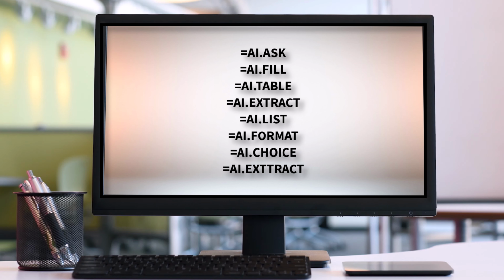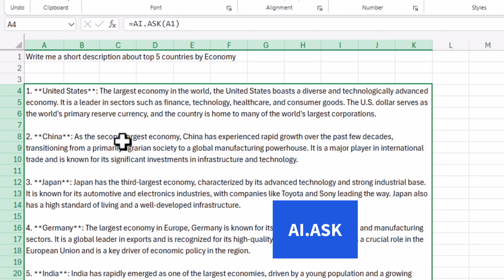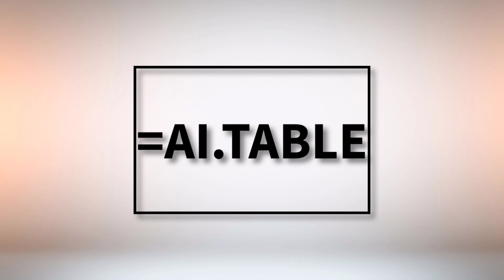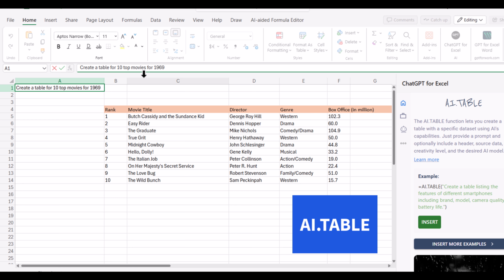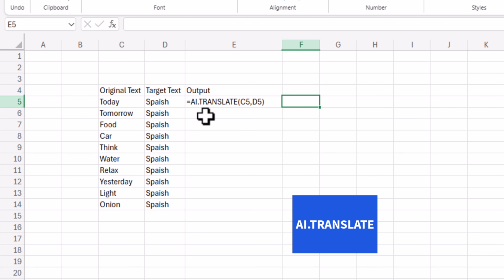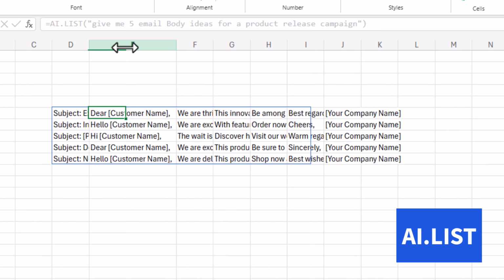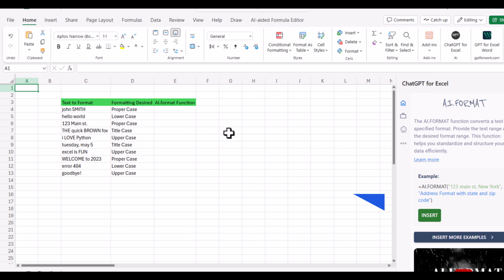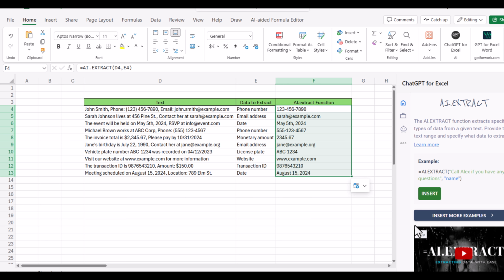CHATGPT Inside Excel | 8 AI Functions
Master 8 Essential ChatGPT Functions in Microsoft Excel | Full Tutorial (20 Minutes)

In this comprehensive 20-minute tutorial, I’ll walk you through 8 powerful ChatGPT functions that are transforming how you use Microsoft Excel! Whether you’re an Excel beginner or looking to boost your efficiency, these AI-powered add-ins will help you automate tasks, extract data, and much more. 🚀

In this video, you’ll learn how to:

=AI.ASK – Generate answers to questions directly in Excel.
=AI.FILL – Automatically complete missing data in your spreadsheets.
=AI.TRANSLATE – Translate text into multiple languages instantly.
=AI.EXTRACT – Extract specific data points like emails, dates, and more from text.
=AI.TABLE – Convert unstructured data into clean, organized tables.
=AI.FORMAT – Format text in various styles like Proper, Upper, or Lower case.
=AI.LIST – Automatically generate lists based on your data.
=AI.SUMMARIZE – Summarize large data sets and extract key insights in seconds.

Save time on repetitive tasks
Improve data accuracy and consistency
Unlock the full potential of Excel with AI
Perfect for professionals, students, and Excel enthusiasts!

=AI.ASK                        00:05:53
=AI.FILL                        04:10:55
=TABLE                        05:38:21
=AI.TRANSLATE         10:25:21
=AI.LIST                       12:17:34
=AI.CHOICE                 14:43:05
=AI.FORMAT                16:35:16
=AI.EXTRACT              17:58:41